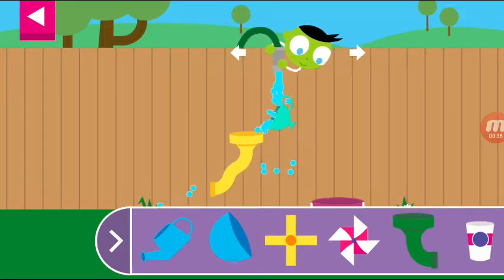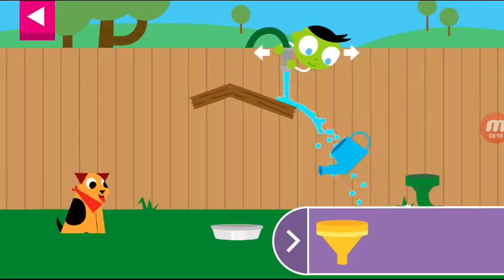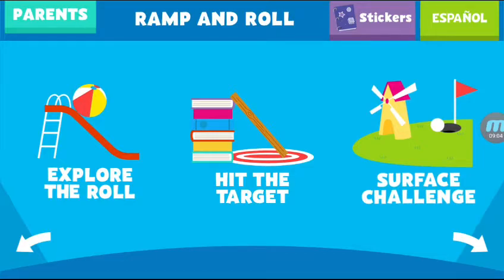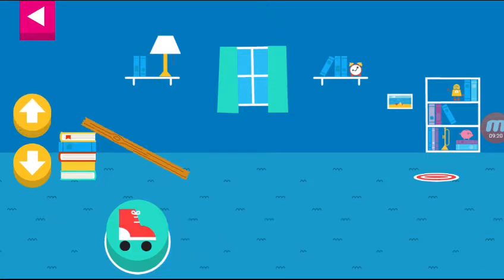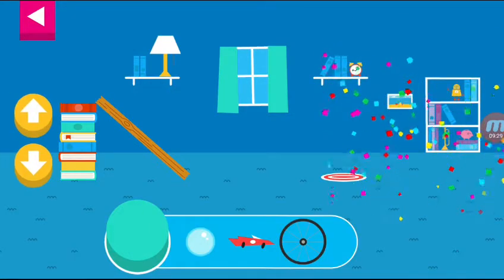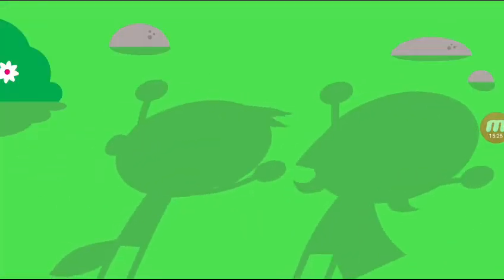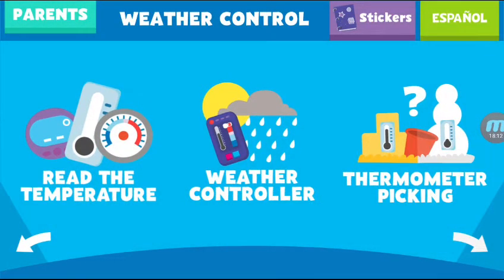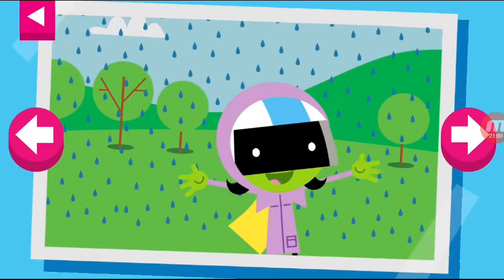Let's Play : PLAY & LEARN SCIENCE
Trying out an Educational Game from PBS Called "Play & Learn Science"